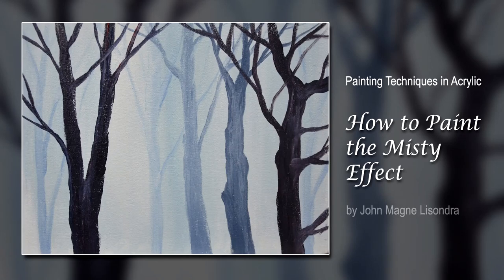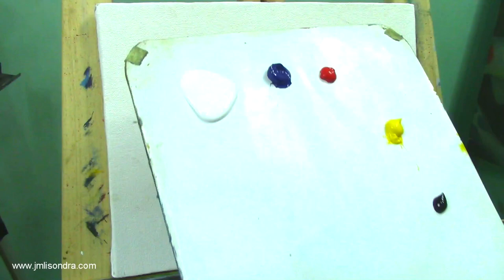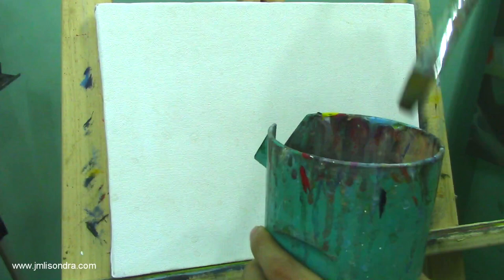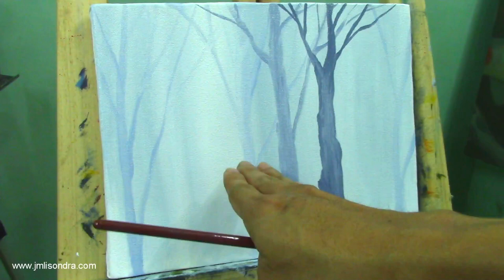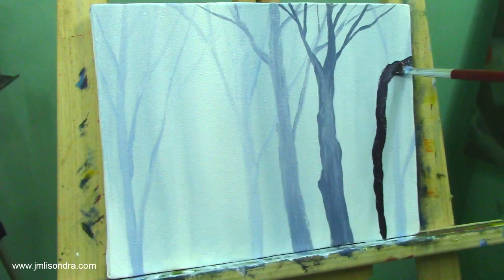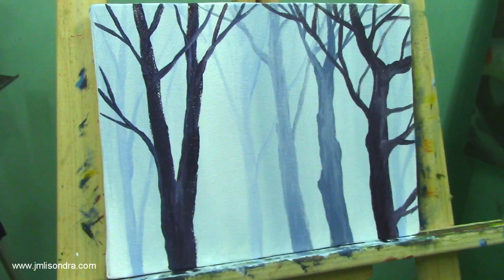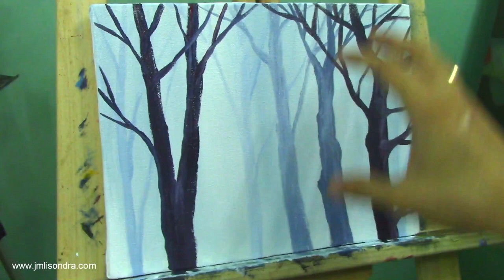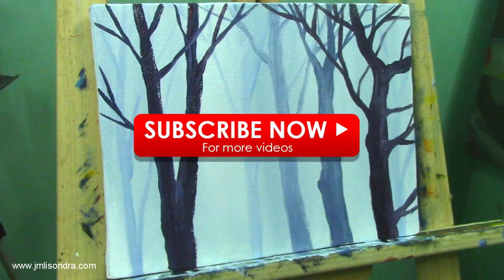How to Paint the Misty Effect in Acrylic by JM Lisondra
Learn how to discover the technique in painting the misty effect using acrylic.